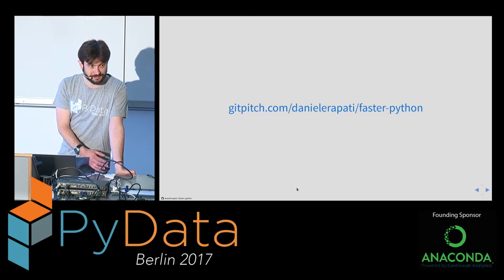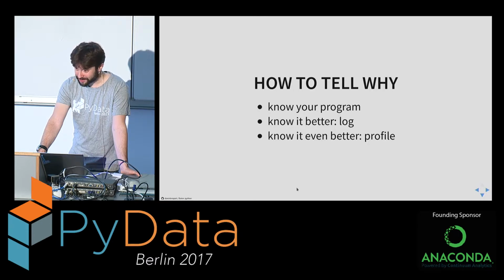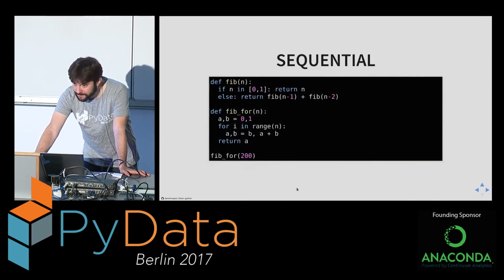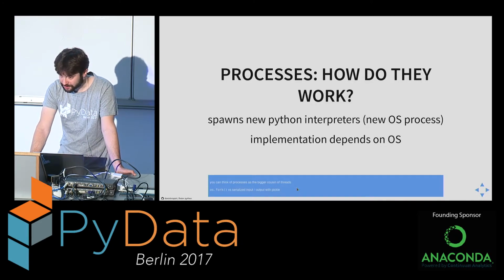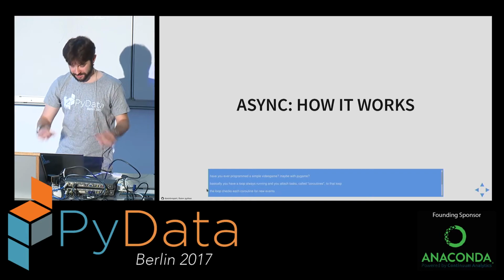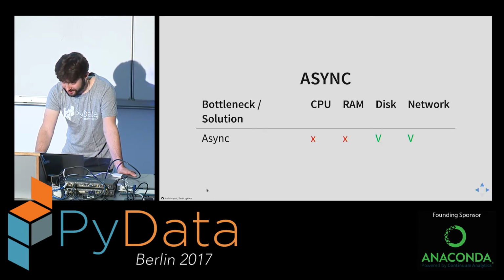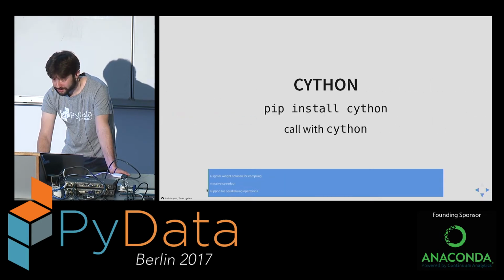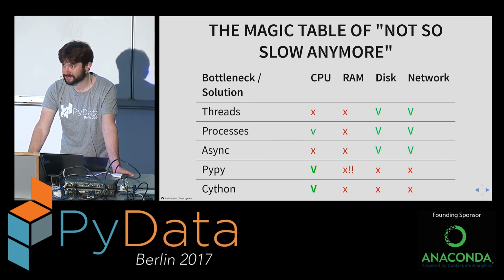Daniele Rapati - Engage the Hyper-Python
Description
A fast paced high-level overview of speed optimisation in Python. What makes a program "slow"? How to tell what is making your program slow. Common speed-up paradigms: parallelization, alternatives to the regular Python interpreter and asynchronous processing.

Abstract
A fast paced high-level overview of speed optimisation in Python. We will start by looking systematically at the most common causes of poor speed, highlighting which resources are being the bottleneck in each case and giving practical advice on how to find out. We will then discuss parallelism with threads and processes, both in the standard library and using celery. We will discuss Pypy and Cython as alternatives to regular Python for CPU intensive tasks. We finish our tour with asynchronous processing in Python 3 using async.io.

00:10 Help us add time stamps or captions to this video! See the description for details.